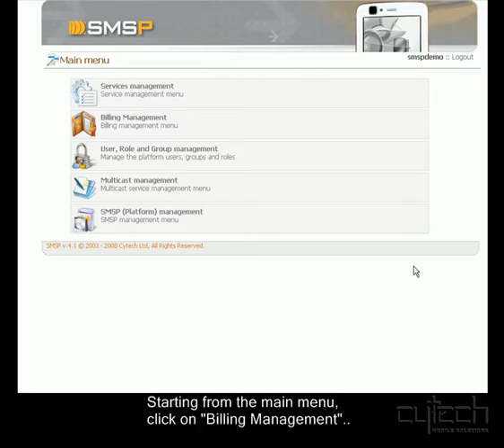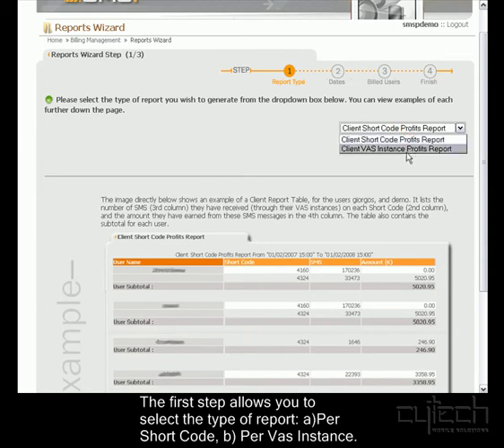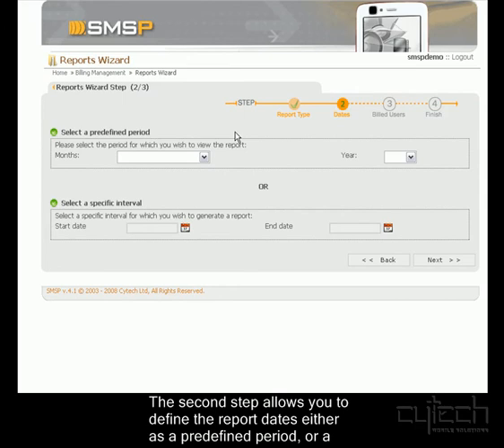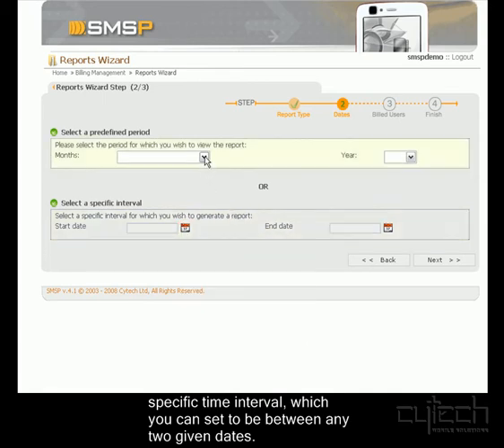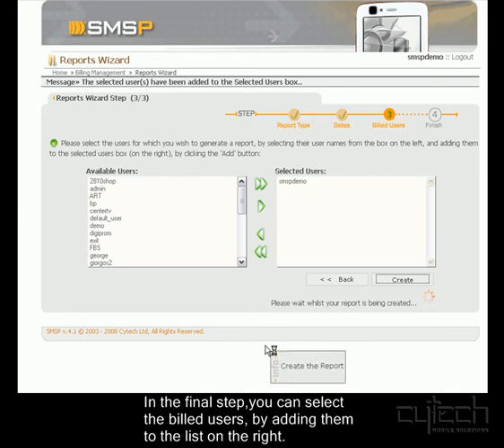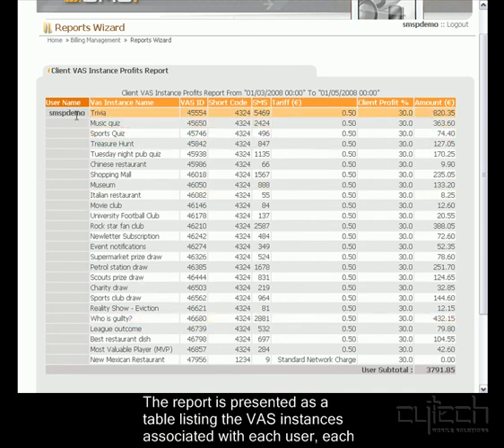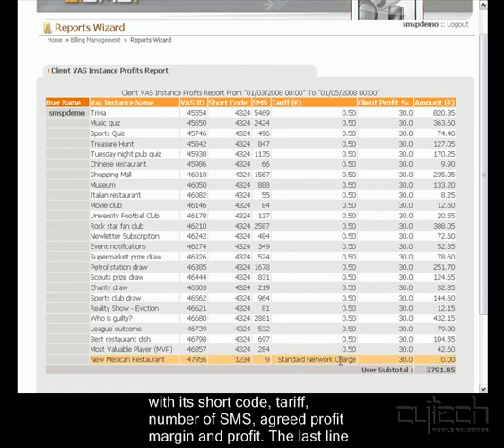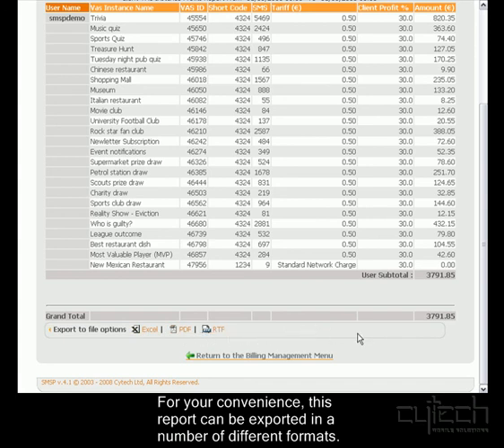Automated Billing Video Tutorial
A video tutorial on the automated billing feature of the sms platform SMSP.